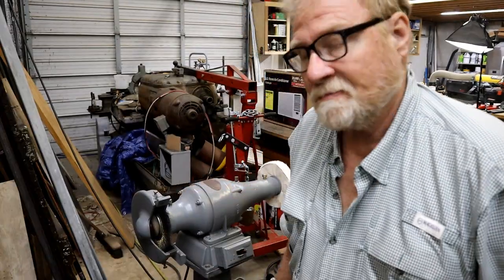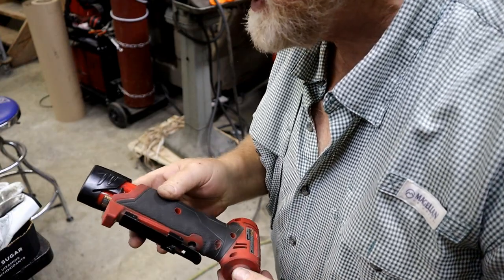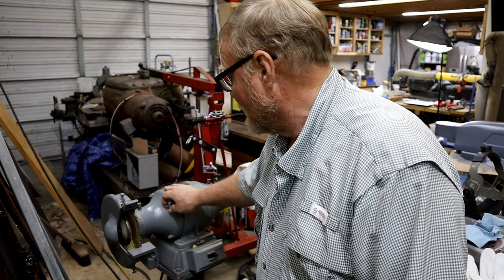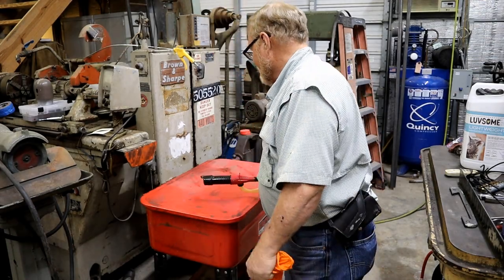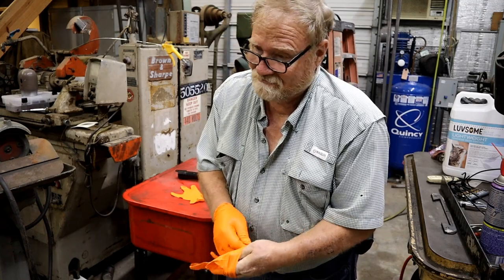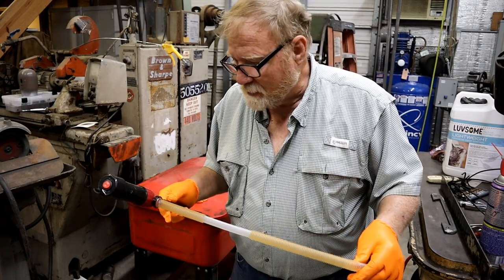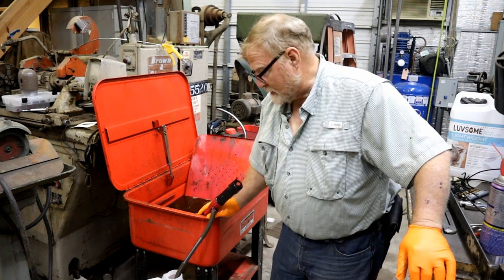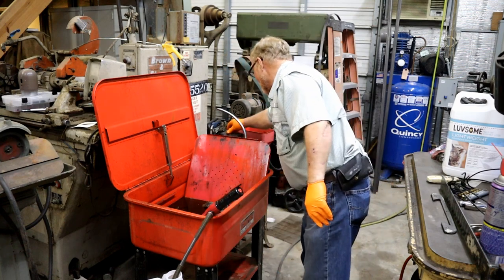DON'T DO THIS... I knew better and it still happened!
Even a simple buffer can be dangerous...